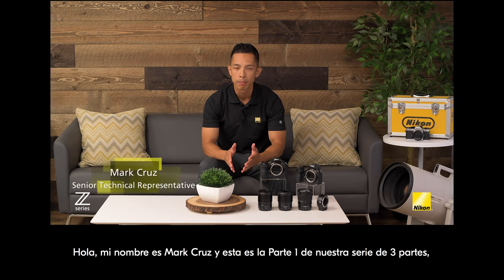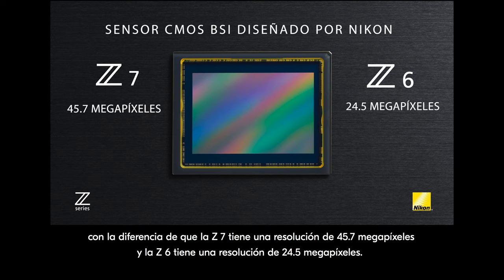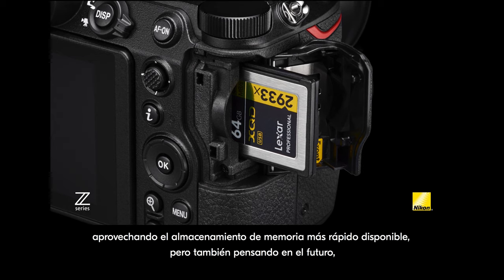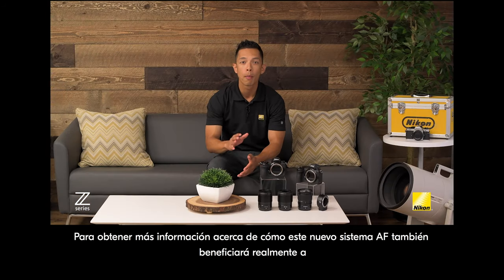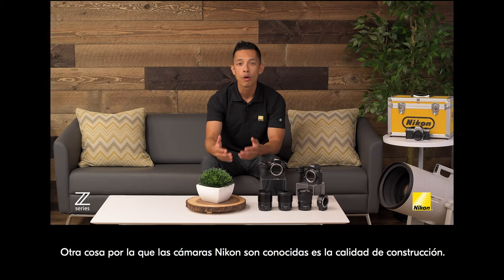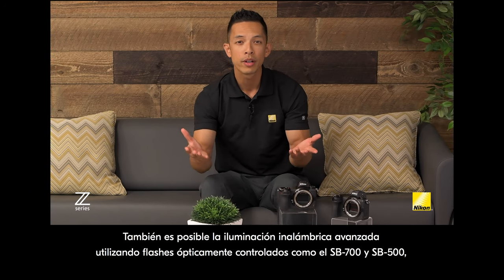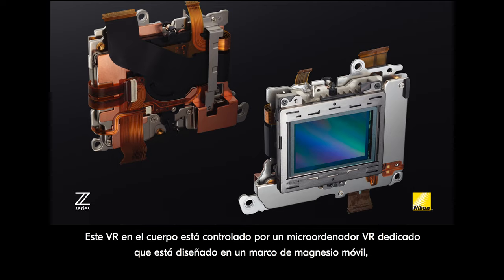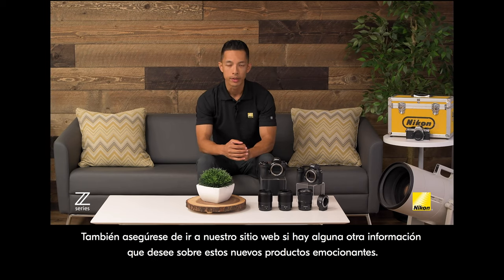Serie Z - Características de Fotografías Fijas - Parte 1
Te invitamos a conocer con mayor profundidad nuestros dos modelos Full Frame Mirrorless, Nikon Z6 y Z7.